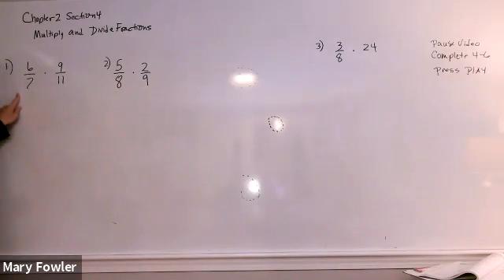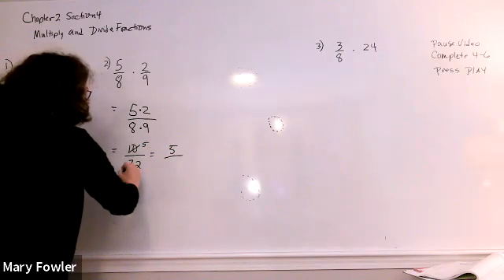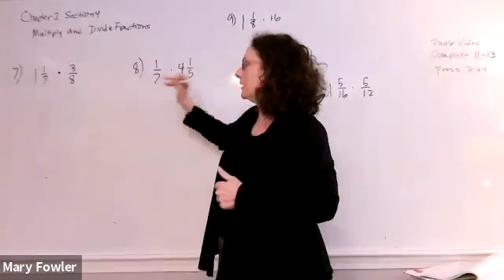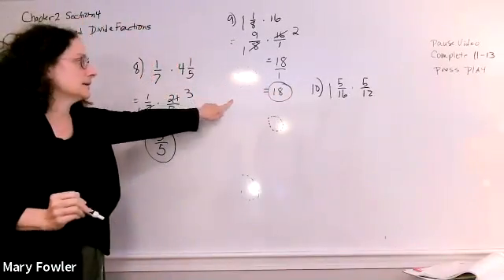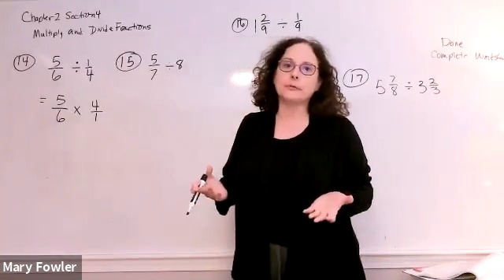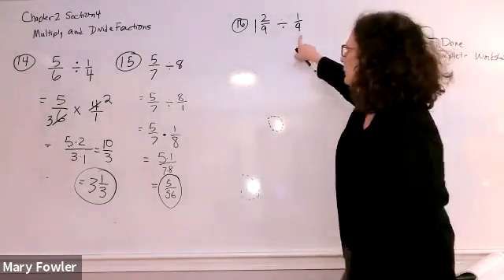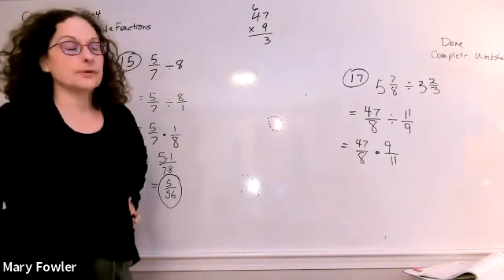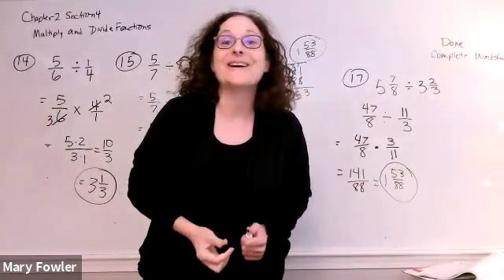MA098 Mult and Divide Fractions